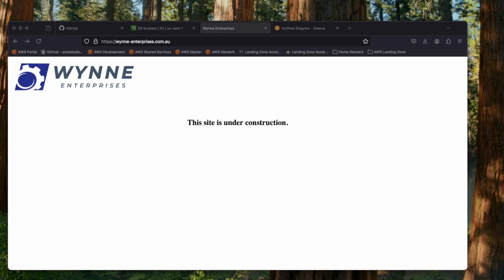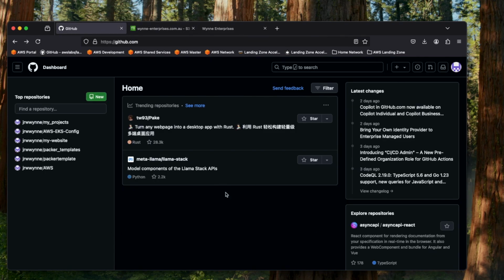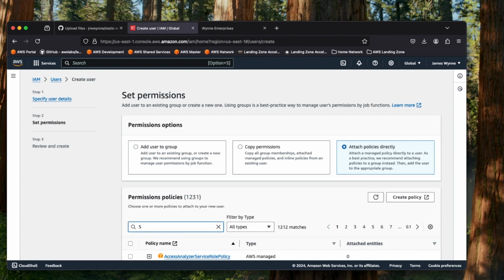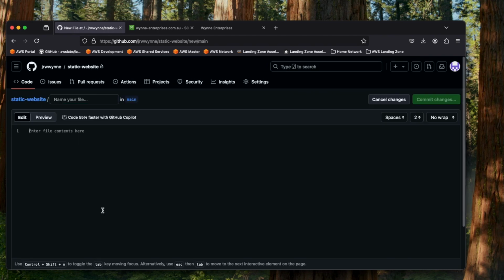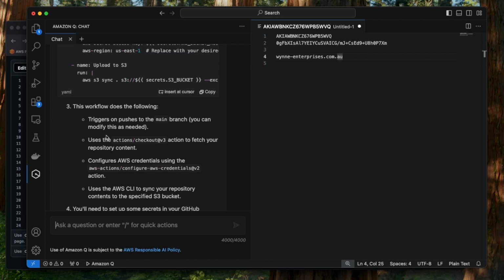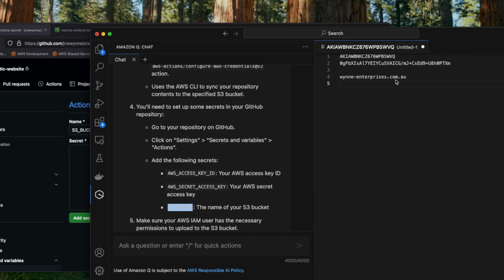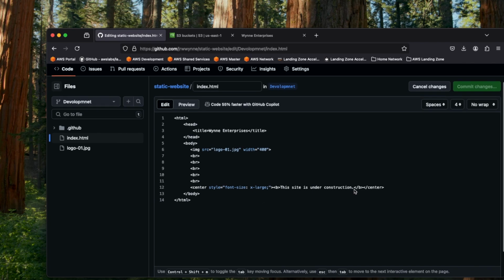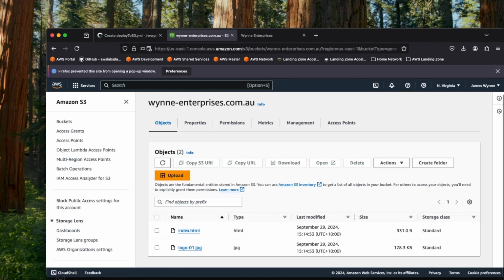Amazon Q Developer GitHub Actions